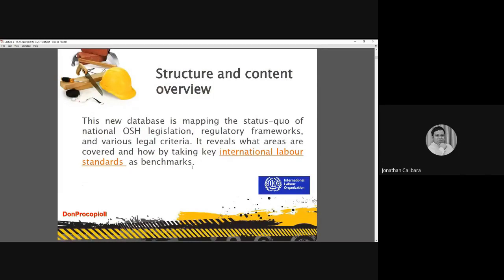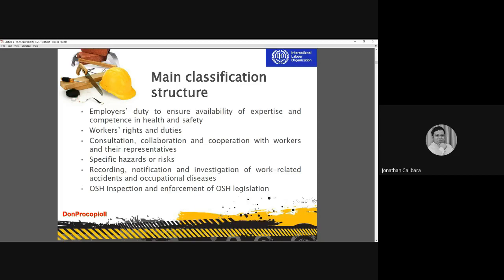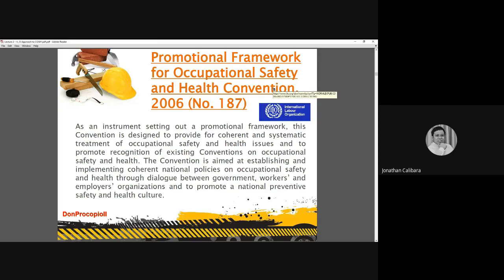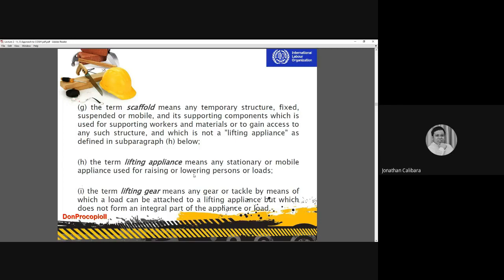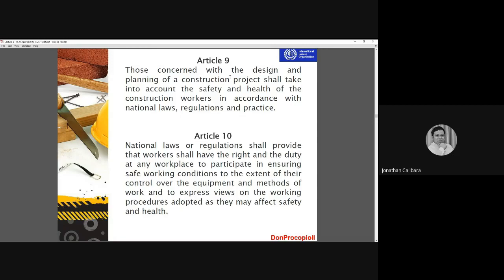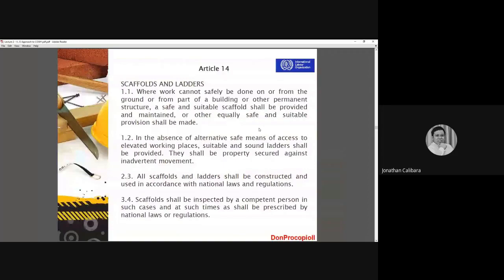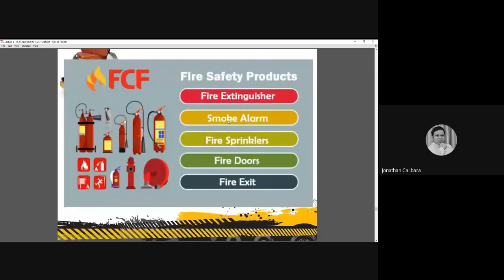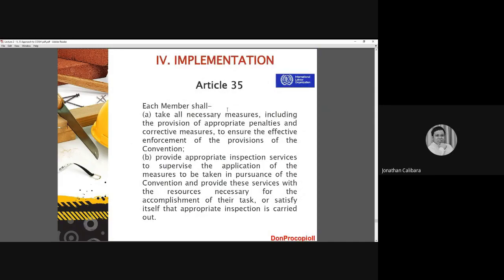International Labor Organization : Its approach to Construction Safety and Health Civil Eng'g Class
Civil Engineering
Safety Engineering
COSH
OSH
Safety